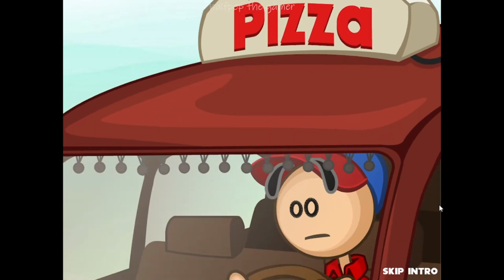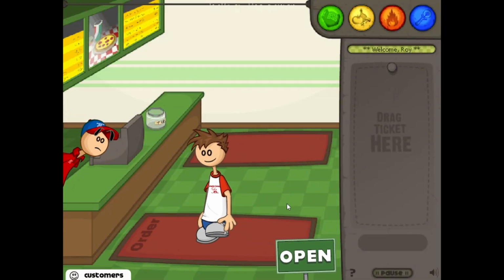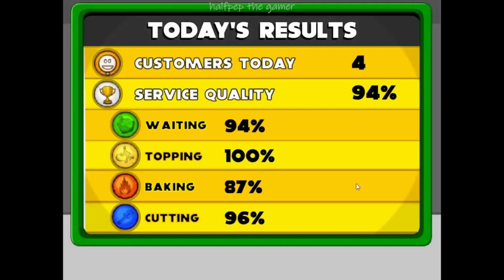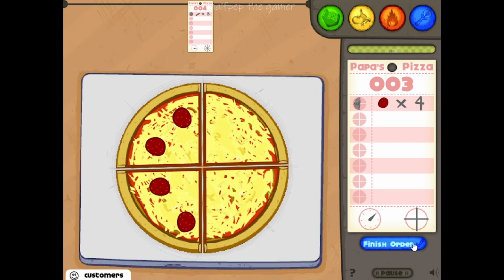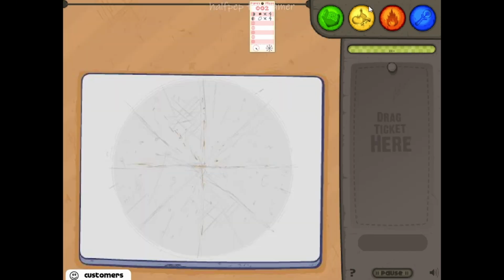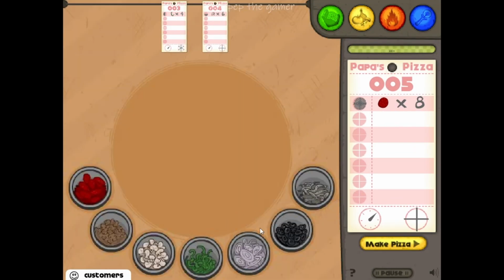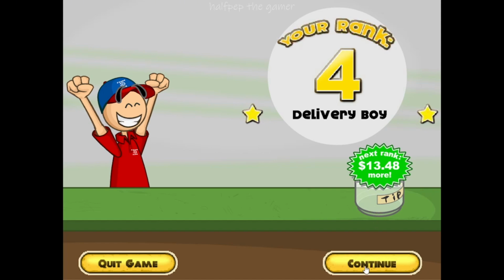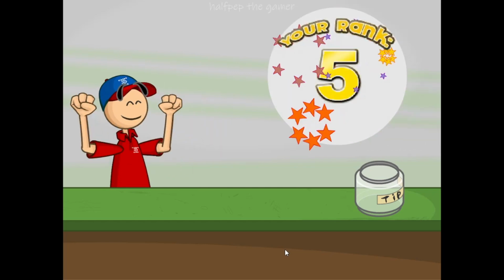papa's pizzaria is STRESSFUL | Halfpep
Hey guys, it's halfpep! In this video, I ran my very own pizzaria! It was a lot more stressful than I expected it to be, but hopefully is still pretty chill! Please let me know if you want to see a part 2!
time stamps:
[coming soon]